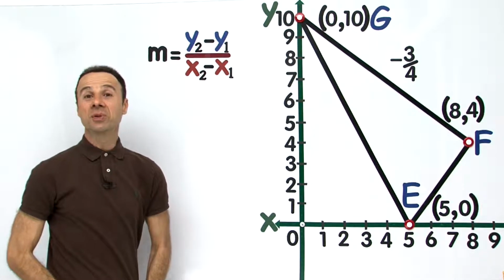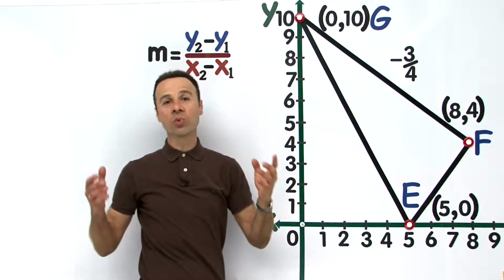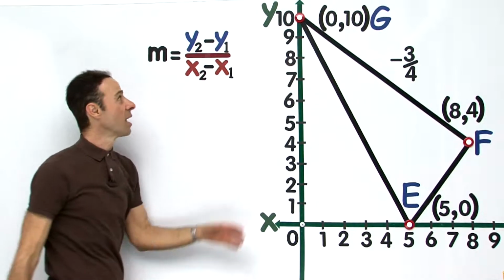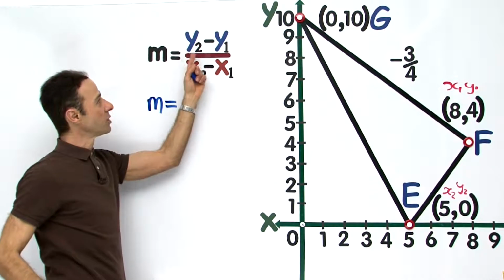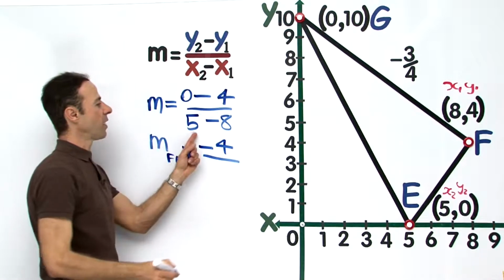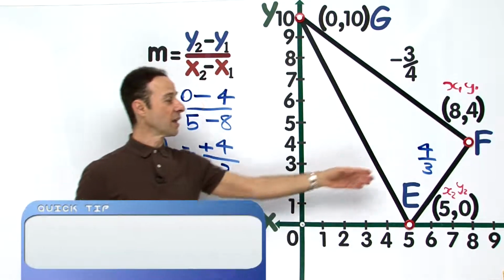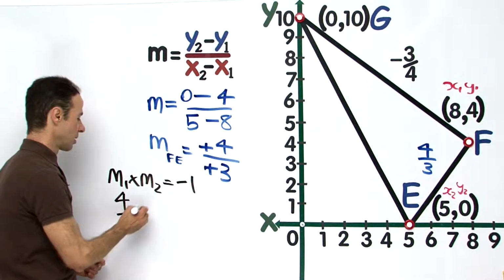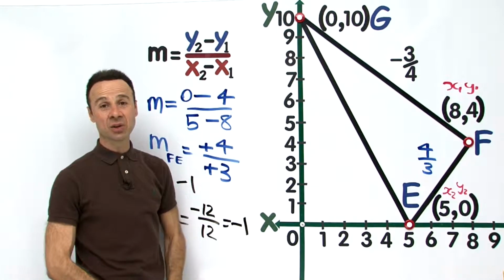Coordinate Geometry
This video is about Coordinate Geometry